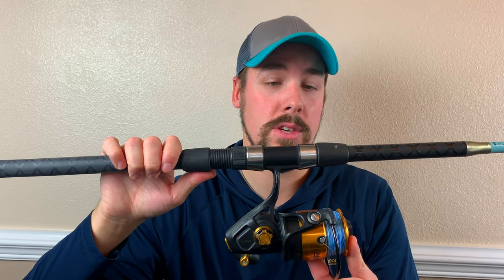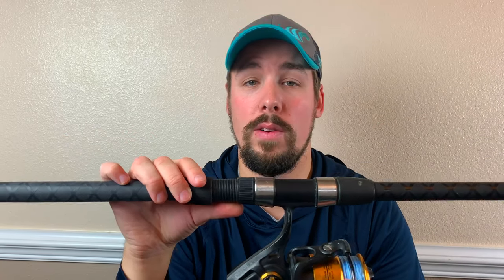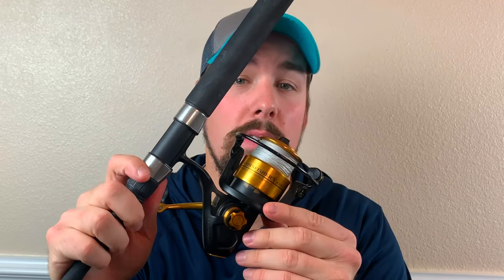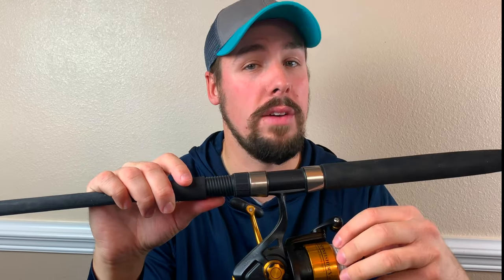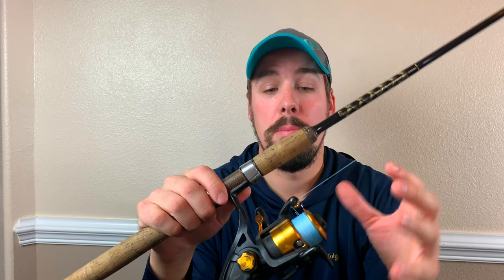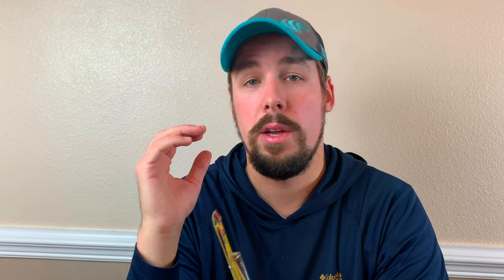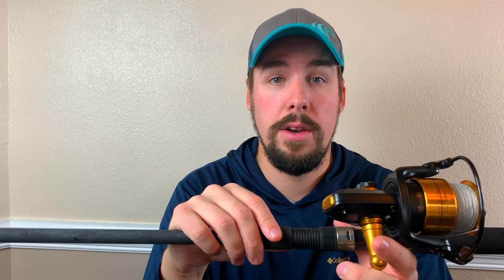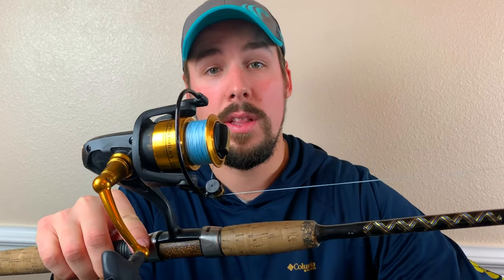Surf Fishing Rods and Reels | Florida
In this episode I share the rods and reels that I use when surf fishing. I talk about the different size reels and length of rods to consider, as well as rigs and bait.

EXACT DESIGN SAND FLEA RAKE
EXACT DESIGN SAND SPIKE ROD HOLDER

FISH N MATE SR. CART

ENGEL LIVE BAIT COOLERS
Engel 13 qt
Engel 19 qt
Engel 30 qt

SURF FISHING GEAR
Penn Spinfisher
Penn Battle
Penn Fierce
Okuma Longitude
Penn Squadron
Power Pro Super Slick Braid
Surf Fishing Cart
Sand Flea Rake
Dead Blow Hammer
Fishing Plyers
Waterproof Bag
Elastic Thread